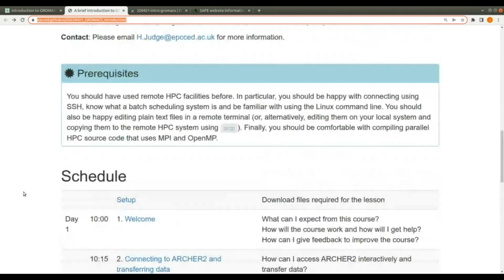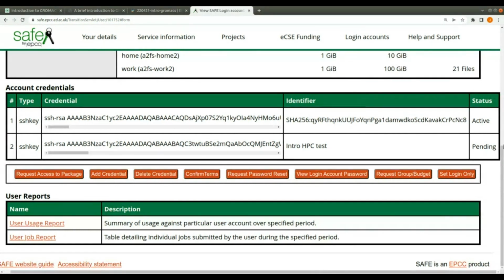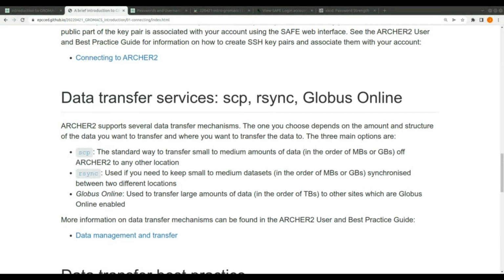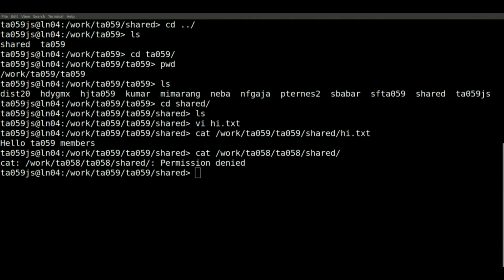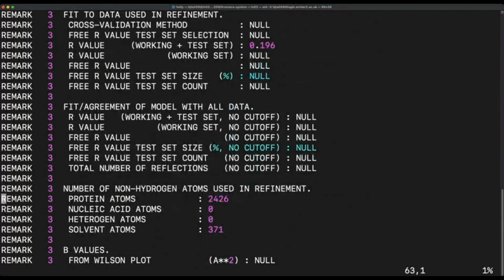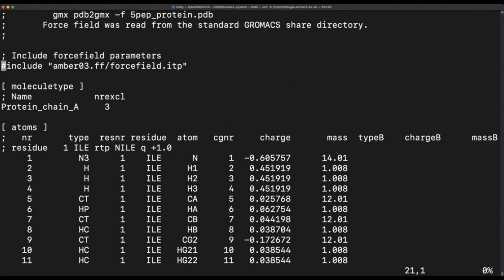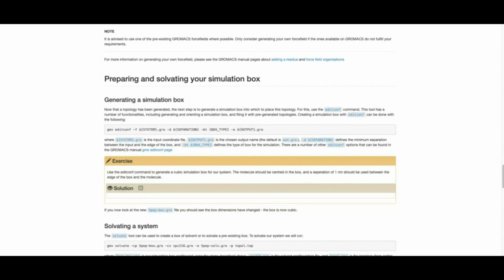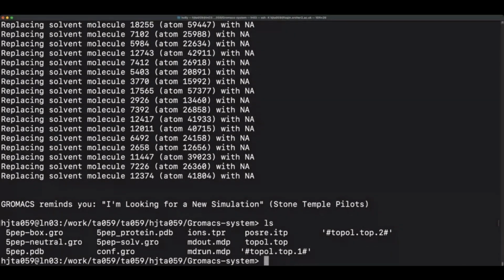Introduction to GROMACS - Session 1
This course is being delivered in collaboration with the UK’s EuroCC National Competence Centre EuroCC@UK

This lesson provides an introduction to using GROMACS. GROMACS is a free molecular dynamics package primarily used for simulating biochemical molecules like proteins, lipids, and nucleic acids. The program is widely used, and a large number of publications based on work simulated using GROMACS is published every year.

For this lesson, attendees will learn how to prepare, run, and analyse GROMACS simulations on the ARCHER2 high-performance computing facility. Attendees will learn:

    How to login to ARCHER2, load modules, and run jobs.
    How to use GROMACS functions to generate a fully-solvated, charge-neutral GROMACS structure file from a protein database file.
    How to prepare and run a GROMACS simulation of this structure file.
    How to analyse and visualise GROMACS simulations once they’ve run.
    How to determine whether your GROMACS simulations are running optimally.

Target Audience:

This introductory course is intended for anyone interested in learning the basics of GROMACS and how to use it. Course attendees will be expected to know how to use the command line and how to SSH into a remote computer system.